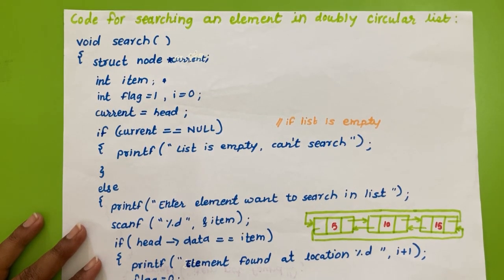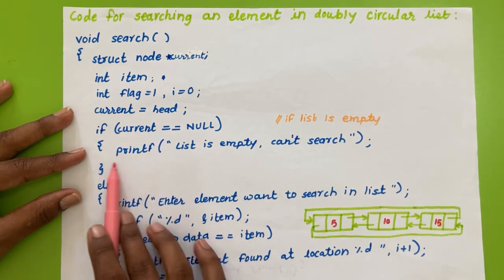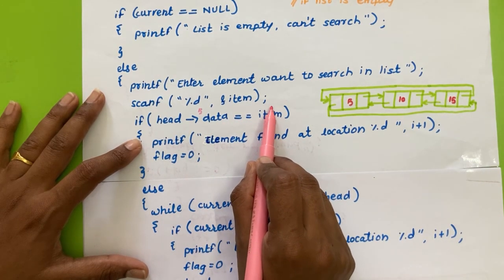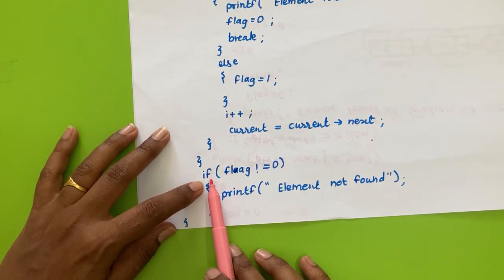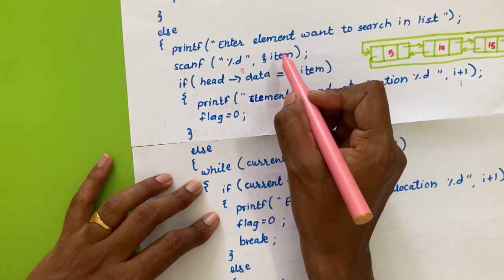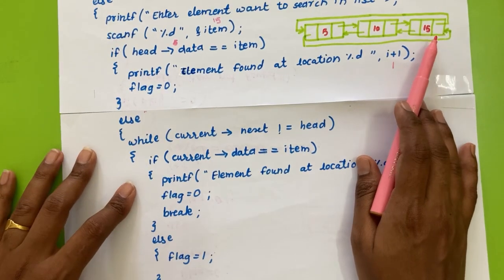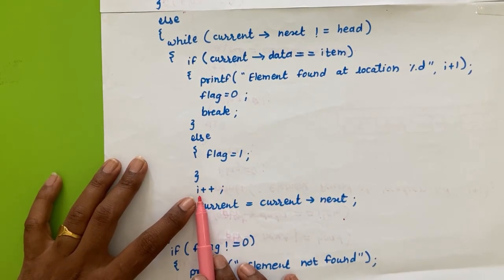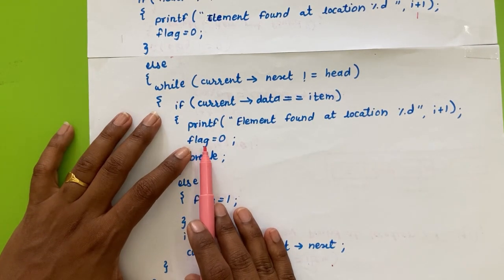Search operation in Doubly Circular Linked List | Operations on Doubly Circular Linked List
While searching an element in the circular linked list, we have to first check that linked list is present or not. If yes,  then compare searching element data of every node in the list. This comparison should always starts from head node itself till last node in the list. If element found in the list, it’ll return its location.

For more detailed explanation kindly watch video till end.